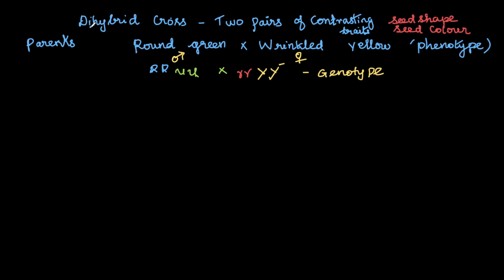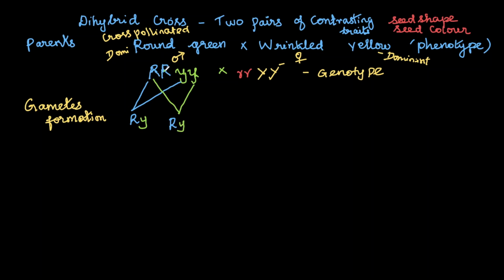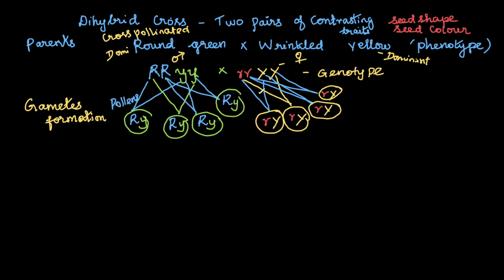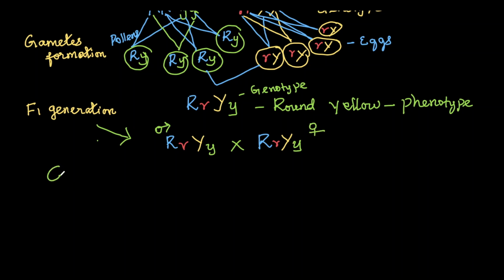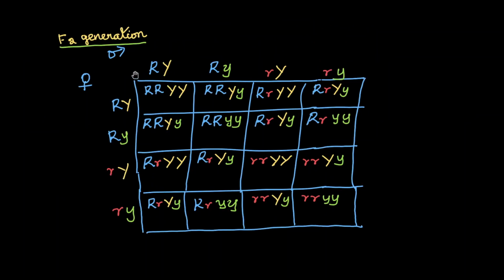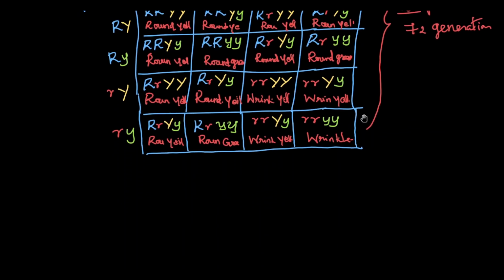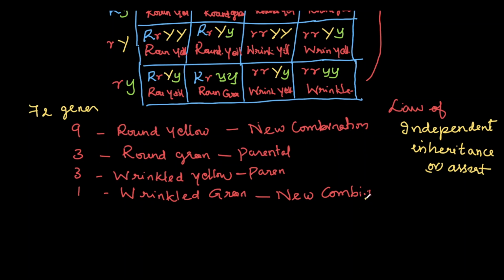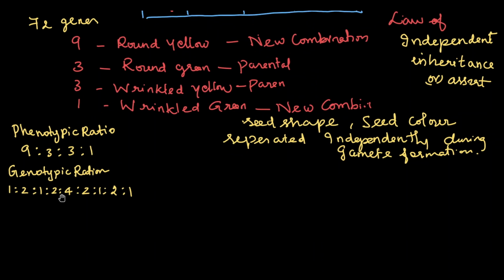Dihybrid Cross Explained in One Shot 🔥 | Heredity Class 10 Science CBSE 2026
In this video, you'll learn Dihybrid Cross from the Heredity chapter of Class 10 Science (CBSE) with simple explanations and step-by-step solving. By the end of this lesson, you'll understand how two different traits are inherited together and how to solve dihybrid cross questions with confidence.

📚 In this video:

✔ What is a Dihybrid Cross?
✔ Difference Between Monohybrid & Dihybrid Cross
✔ Mendel's Dihybrid Experiment
✔ Dominant & Recessive Traits
✔ Gamete Formation Explained
✔ Punnett Square Step-by-Step
✔ Genotypic & Phenotypic Ratios
✔ The 9:3:3:1 Ratio Explained
✔ CBSE Important Questions & Exam Tips

This video is perfect for:

✅ School Exams
✅ Board Exam Preparation
✅ Quick Revision